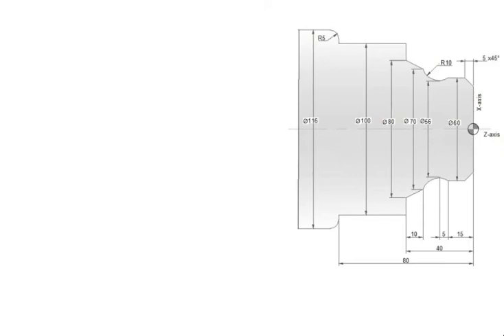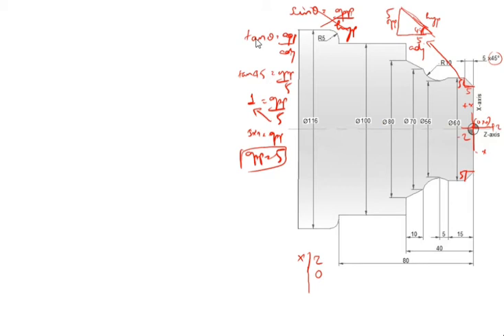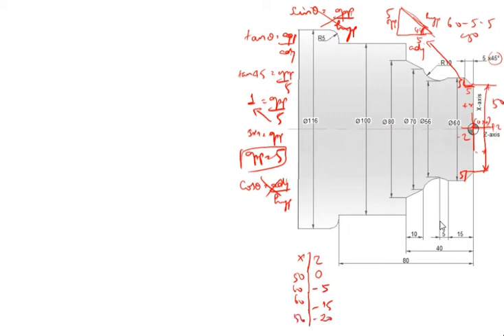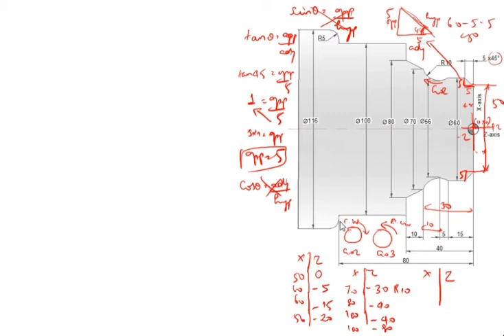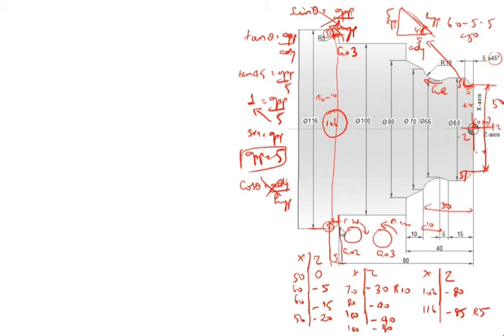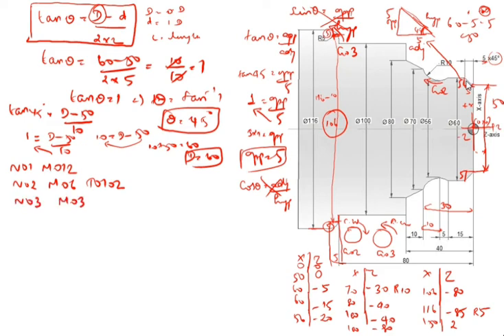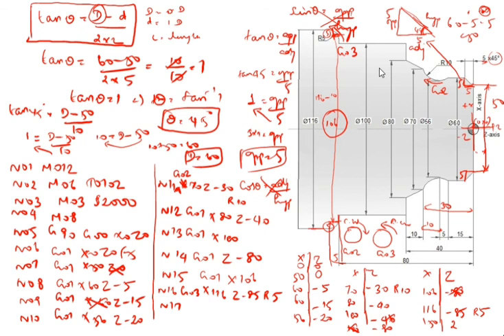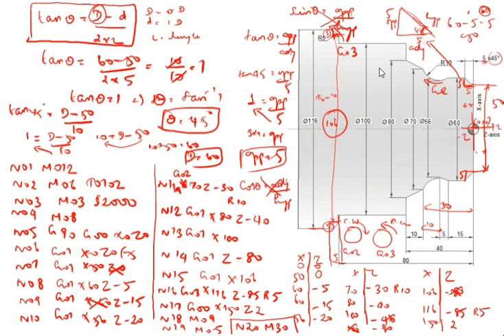CNC Turning Program for Taper Angle and Chamfer Calculation / CNC Lathe Program / CNC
Turning Program for CNC Lathe Machine / How to make chamfer programming on CNC machine / CNC Machine Programming / How to write CNC Programs

CNC Milling Program / CNC Programming for Beginners / Basic CNC Programming for Milling / CNC Programming - Milling / Absolute and Incremental CNC Programming / Manual CNC Programming